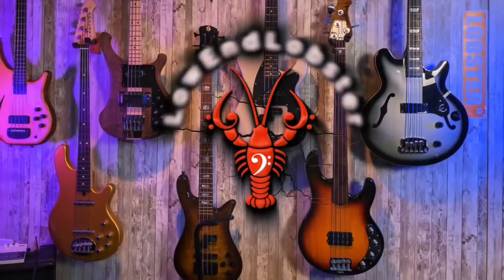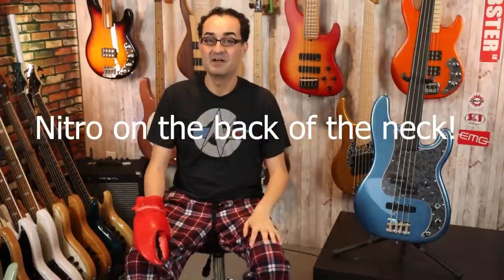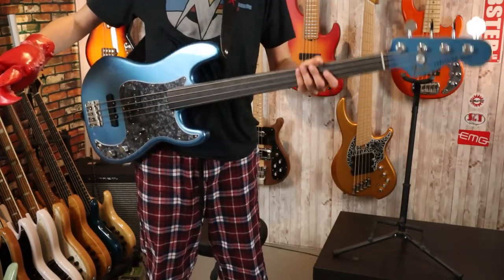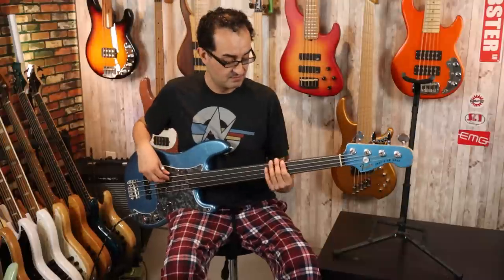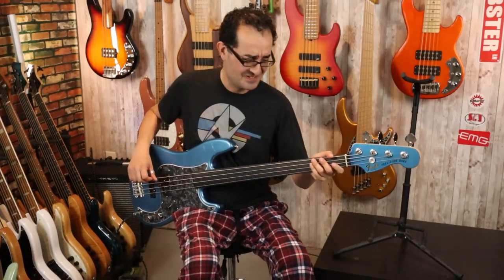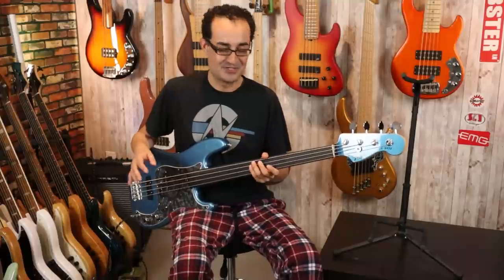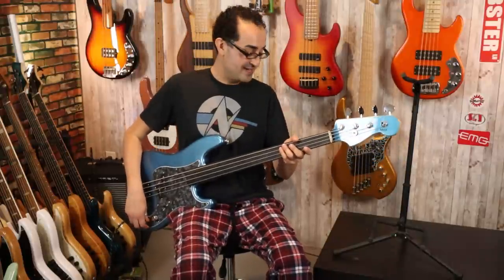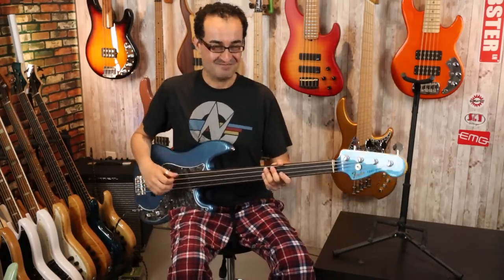Fender USA Tony Franklin @FretlessMonster Signature Precision PJ Bass - LowEndLobster Review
Hey Everyone! This bass review has been a long time coming (shout out to Brooks!). I've been wanting to review one of these for a while, but I always felt they were out of reach with Fender's prices always creeping up. I was lucky enough to snag a mint one on Reverb and I am so happy with it! This bass has so many neat features including nitro finish everywhere, a fretless unlined ebony fingerboard, DiMarzio Model J DP123 bridge pickup, and more mwah than an old lady visiting her grand kids. Let's check this thing out!